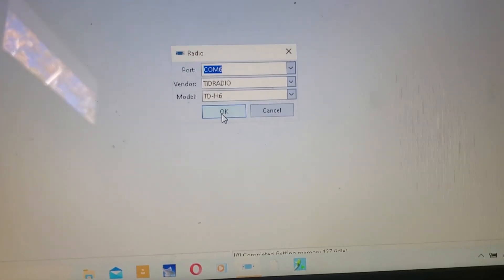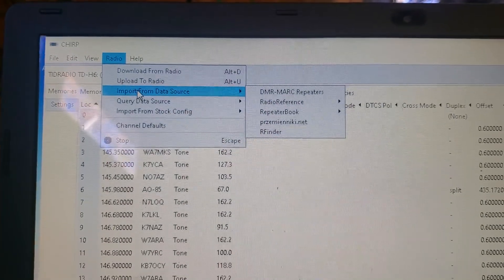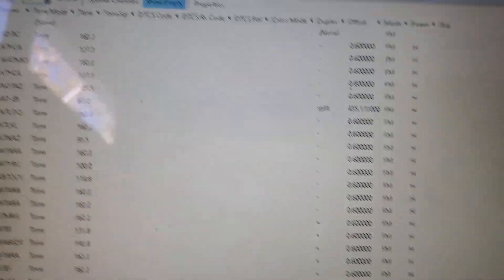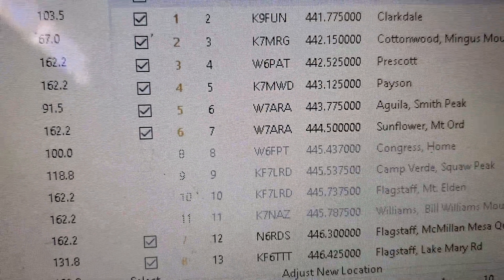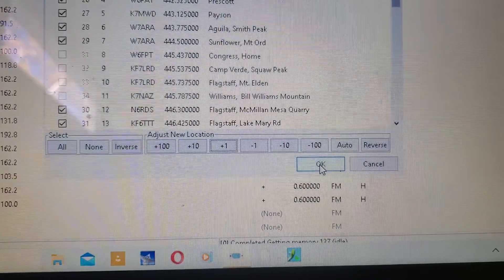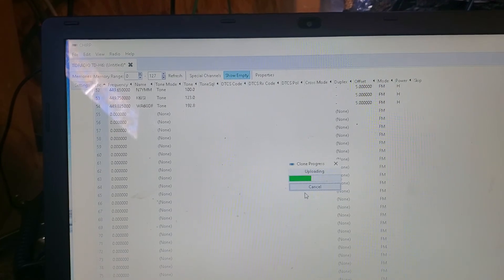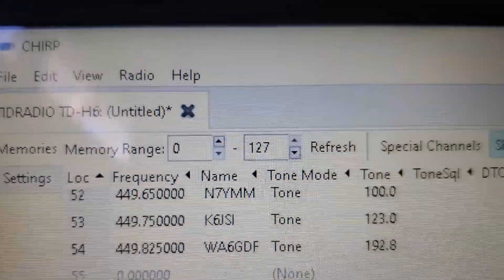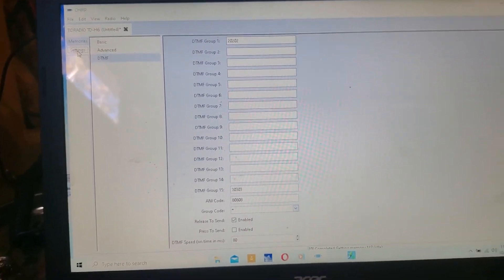HOW TO USE CHIRP W REPEATER BOOK TO AUTO PROGRAM REPEATERS TO BF-H6 BAOFENG HAM RADIO AND OTHERS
In this video I show you how I use chirp and repeater book to quickly populate and program a new radio if your radio is supported by chirp you're gonna be out of luck on this one. It's usually a good idea before you buy any kind of Chinese radio to make sure that you can program it with chirp or art systems because the cloning of the radio or any of that stuff can be quite tedious if you have to manually enter every repeater that you want unless you only want a few of them on your radio This process is very simple and applies to any radio that's supported by chirp.